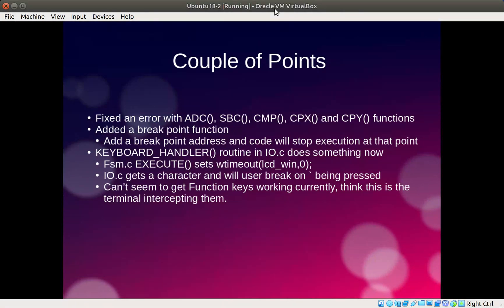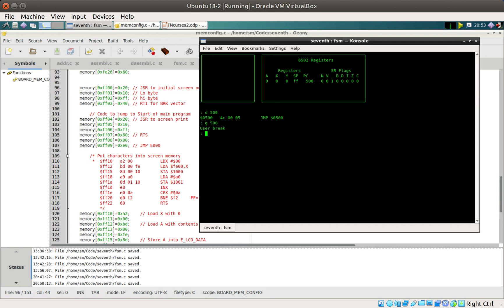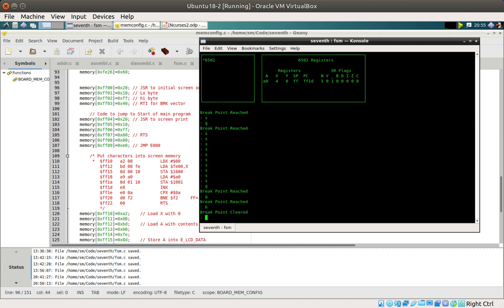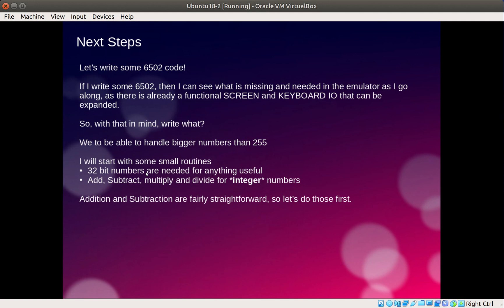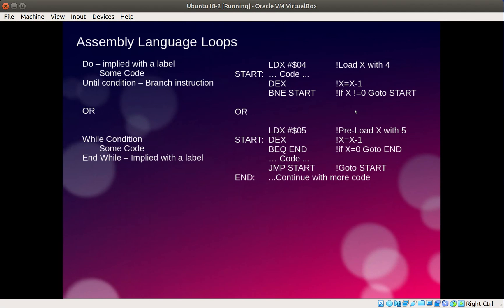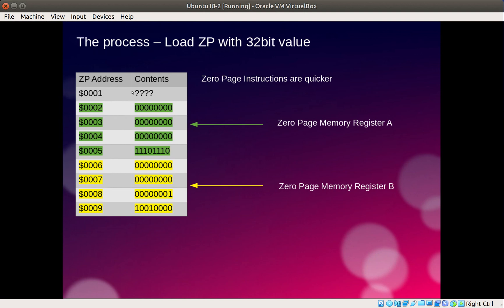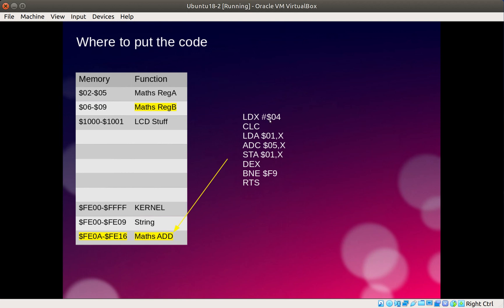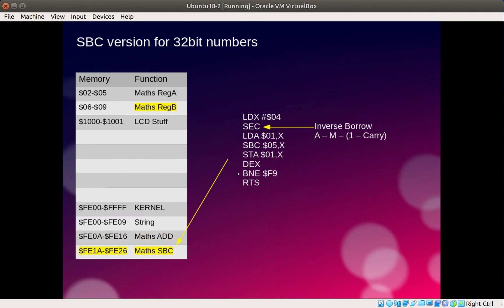6502 Emulator 22 - 32bit Maths with a 6502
I decided to write some 6502 code to make the emulator a bit more functional. 8 bit maths is a bit limited, so wrote a couple of routines to do 32bit add and subtract.  I have also bug fixed some routines and added a break point handler.  I demonstrate all of these features in this video.